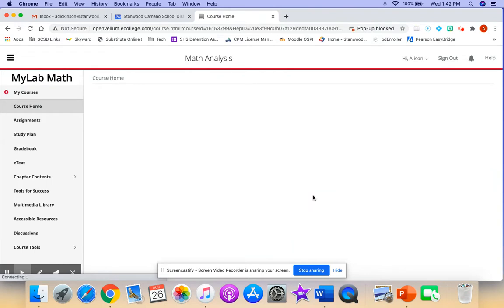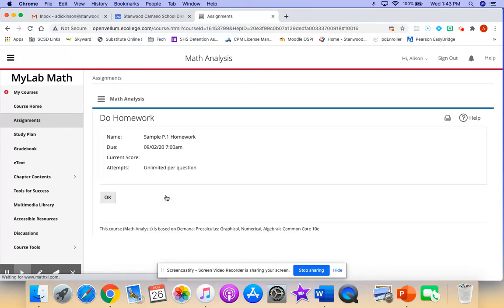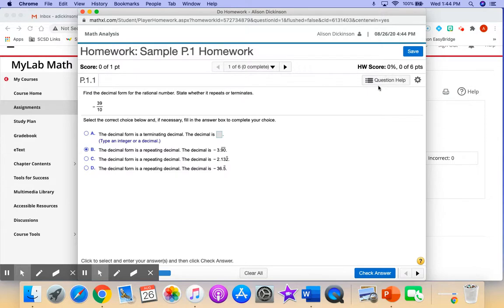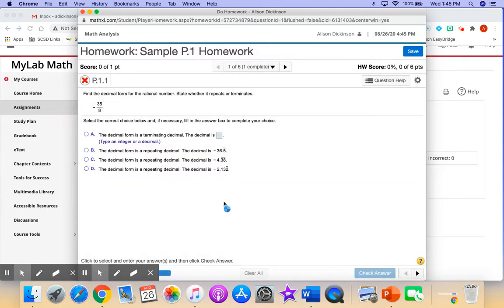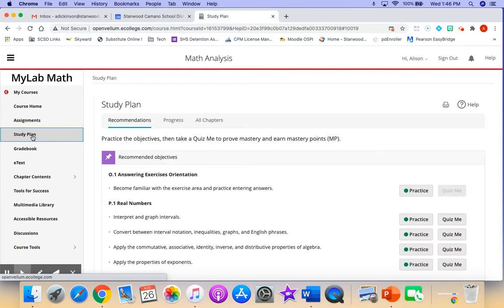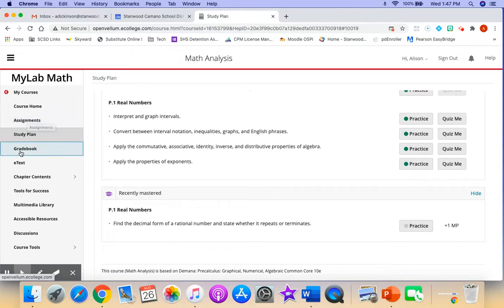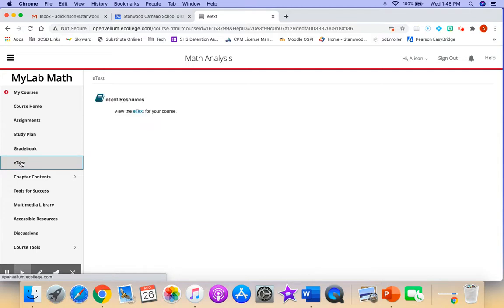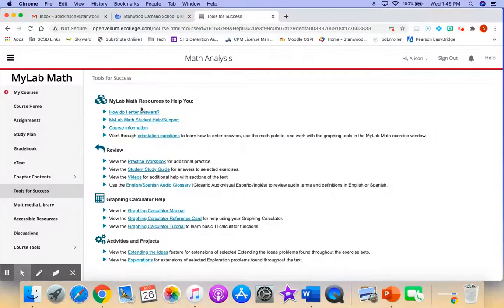How to use MyMathLab